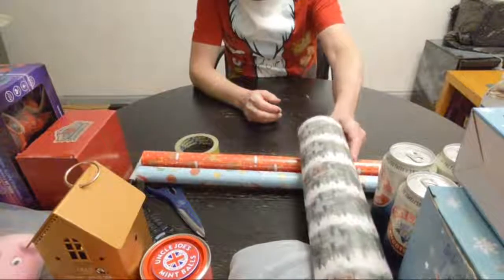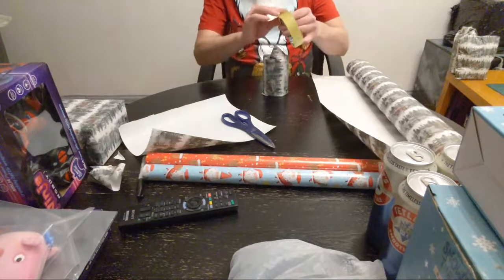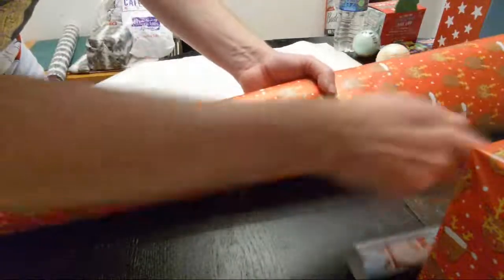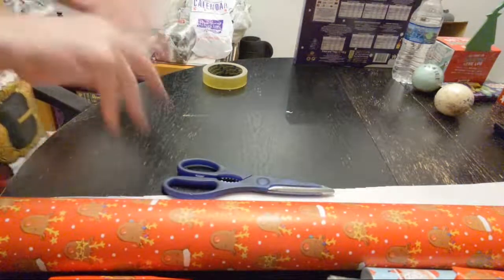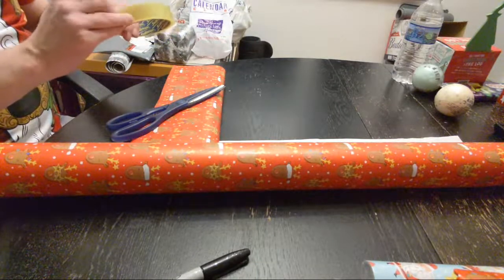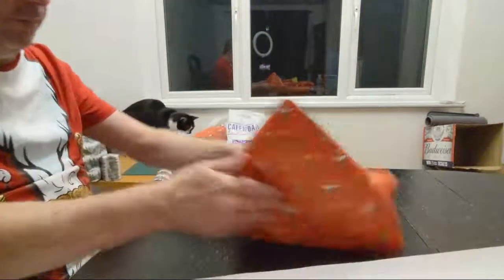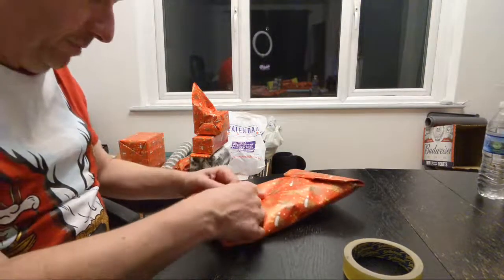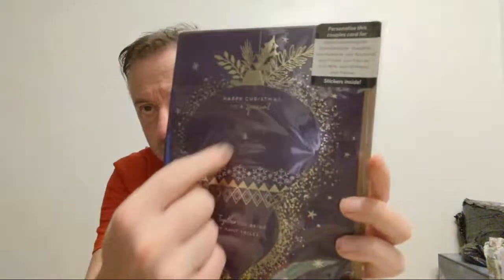Christmas Wrapping 2021 Live How to wrap presents like a pro